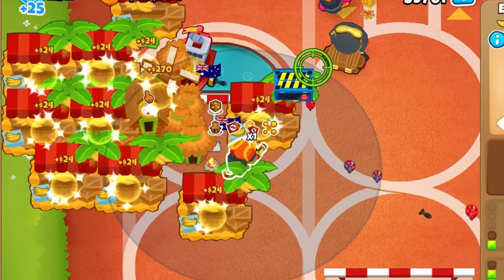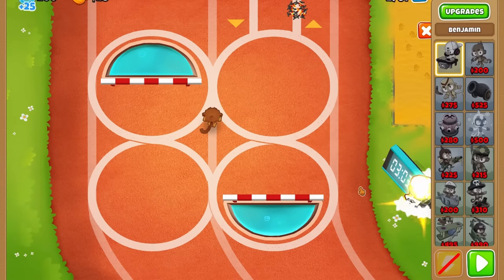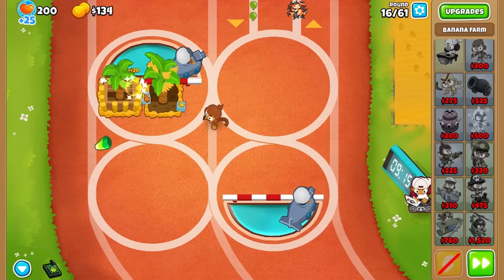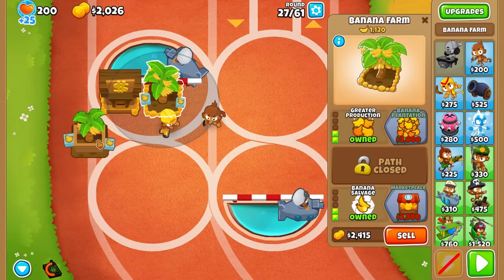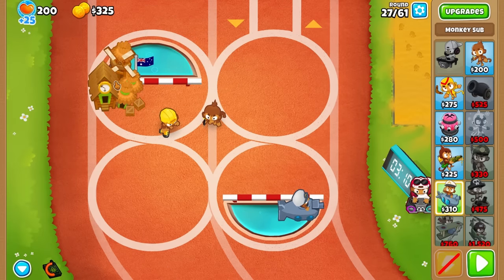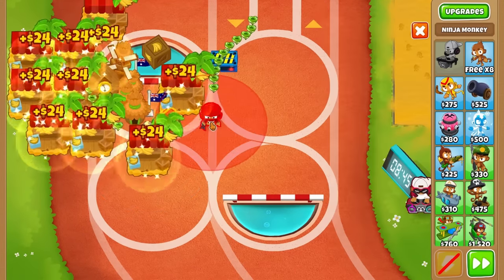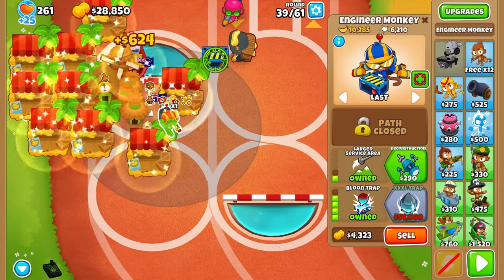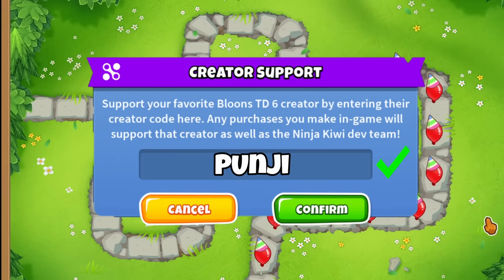MONKEYOPOLIS IS BROKEN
BTD6 Farming Guide
Hey guys today I show you have to use the NEW Miniopolis in Bloons TD 6.

Creator Code: Punji

good luck!
Farming Tutorial